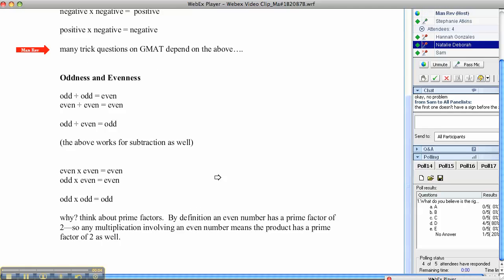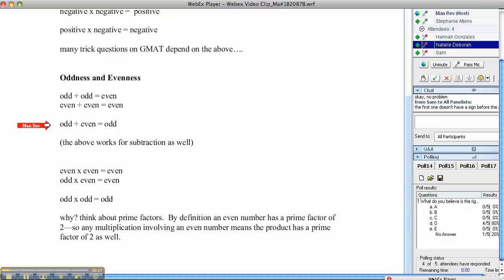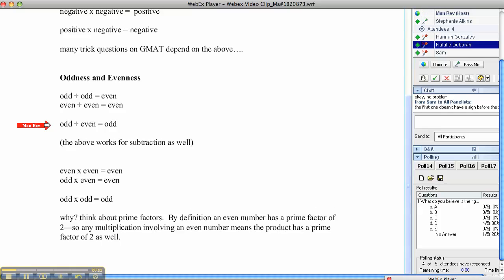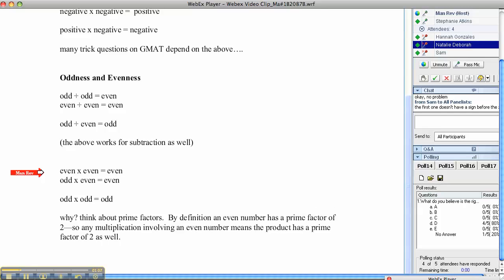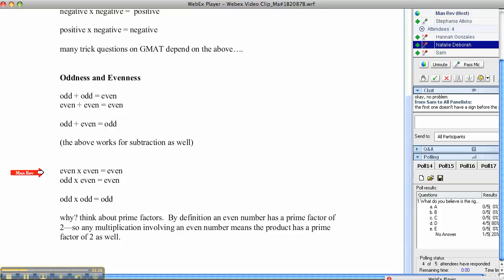GMAT Chicago - Chicago GMAT Prep - Math Class - Manhattan Review GMAT Course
This video covers GMAT Math Arithmetic Even and Odd Rules Part 2.